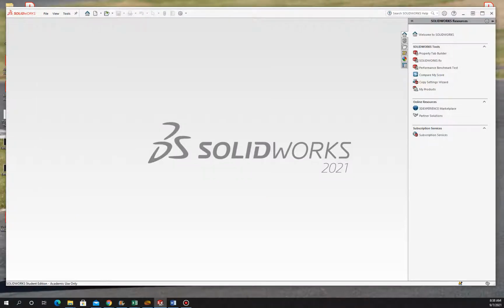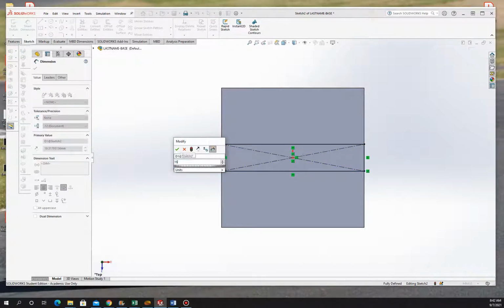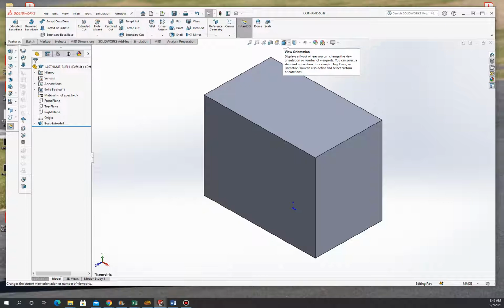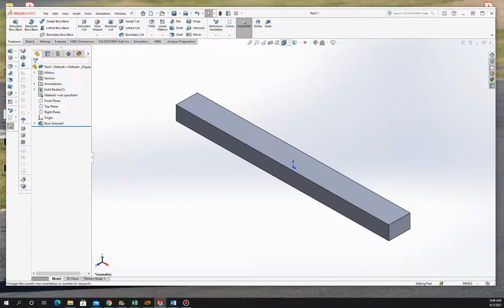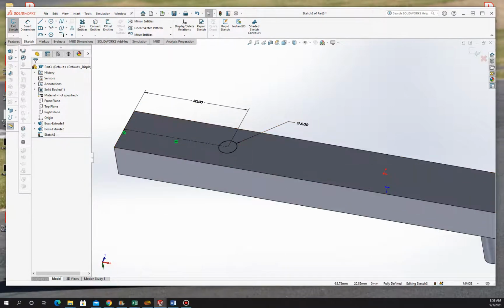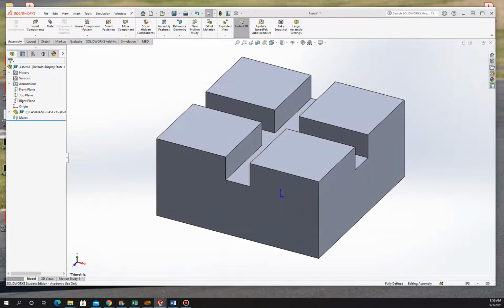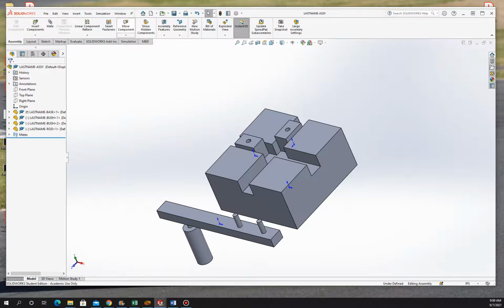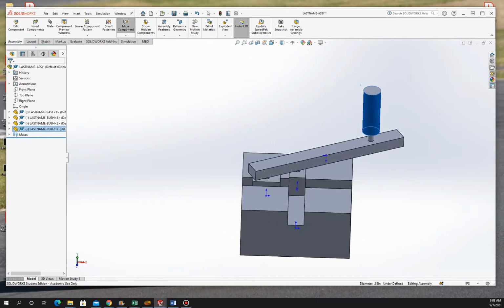FRESHMEN DO NOTHING MACHINE